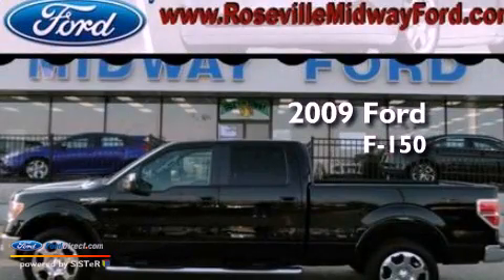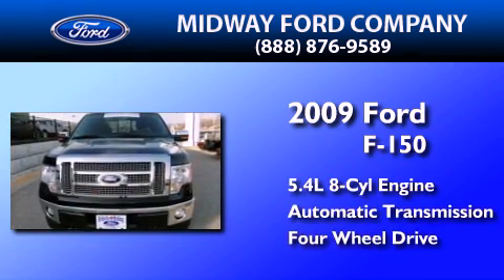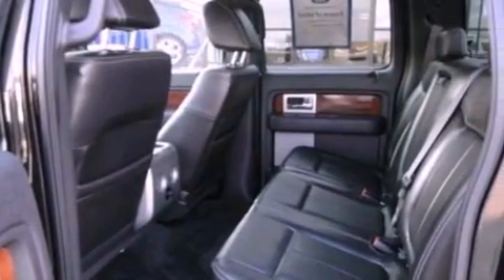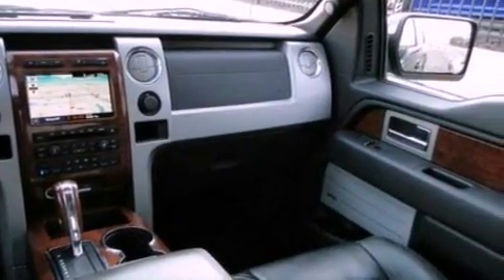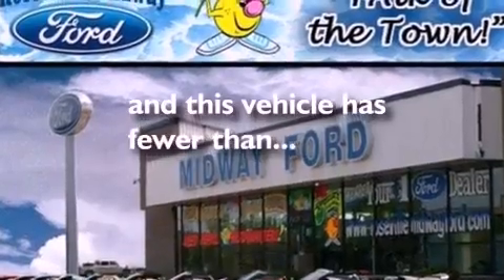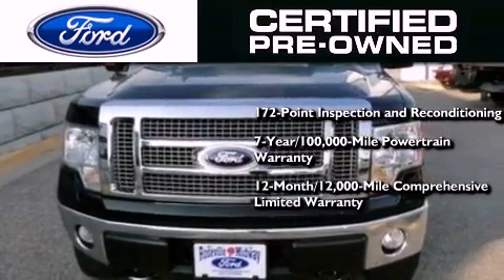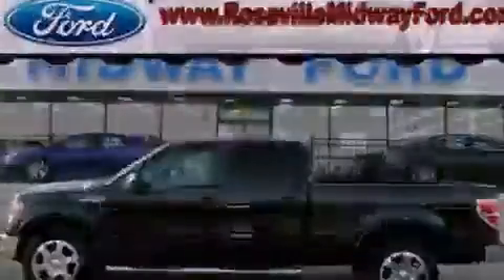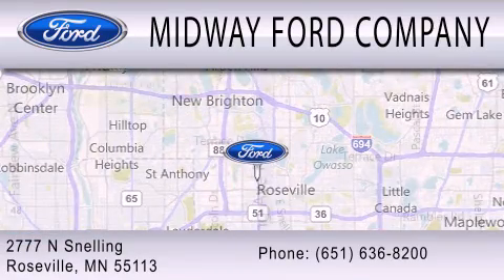Certified 2009 Ford F-150 Roseville MN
Year : 2009
 Make : Ford
 Model : F-150
 Engine : 5.4L V8 24V MPFI SOHC FLEXIBLE FUEL
 Trans . : 6-SPEED AUTOMATIC
 Exterior : BLACK
 Miles : 61,889
 Interior : BLACK
 Stock : 1260082F